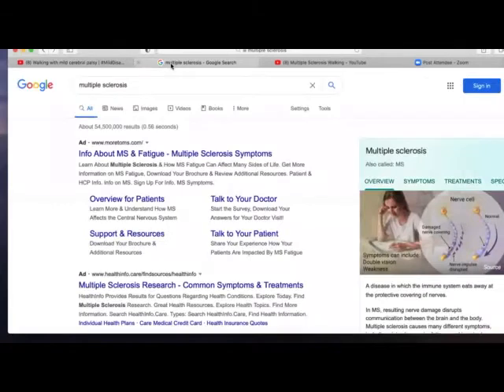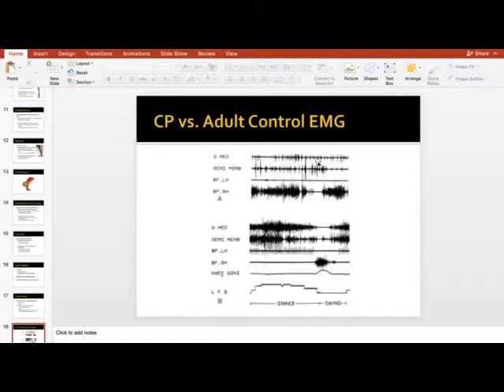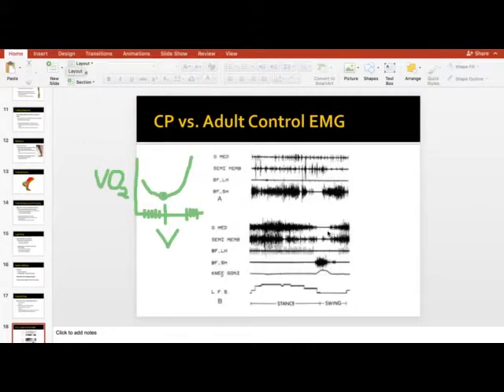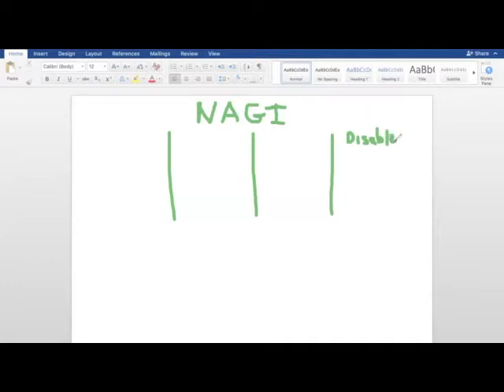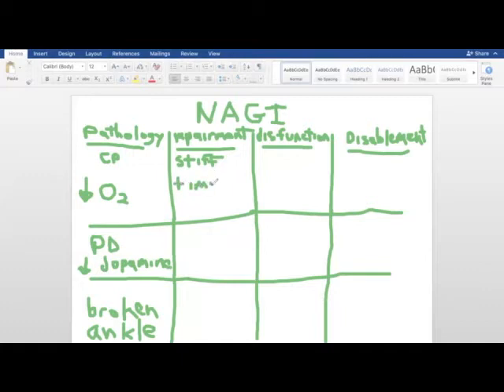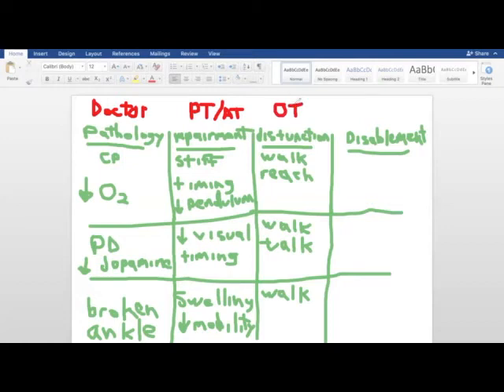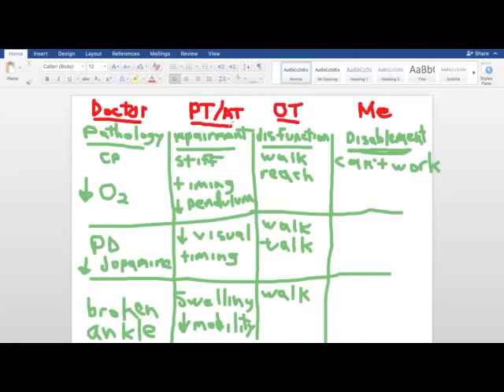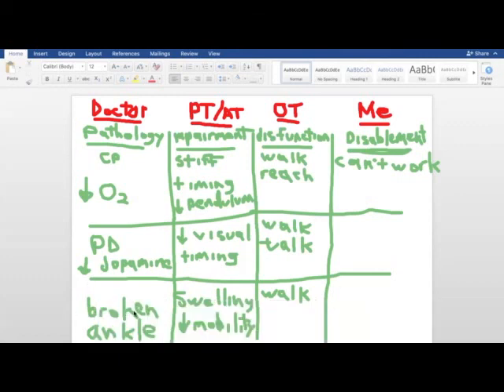Lecture 24: The NAGI Model of Disablement, CP & MS Gait, Defining Your Role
Becker College
Fall 2020
11/25/2020
EXSC 3150
The NAGI Model of Disablement
CP & MS Gait
Defining Your Role
Escapements